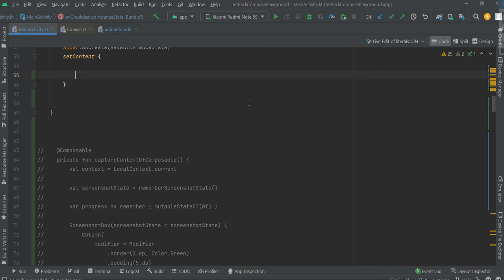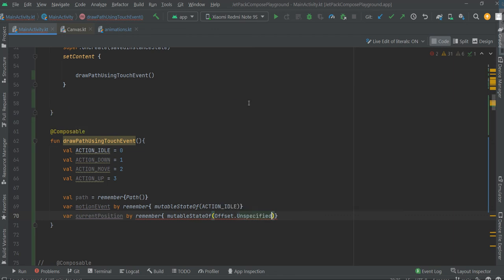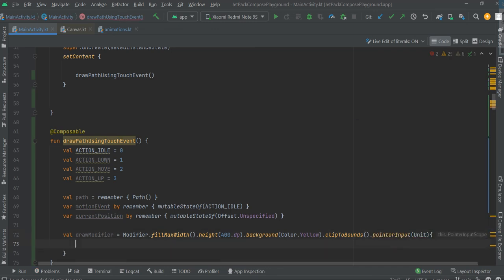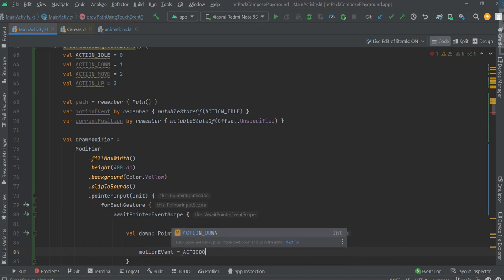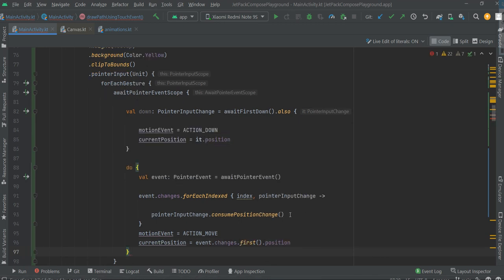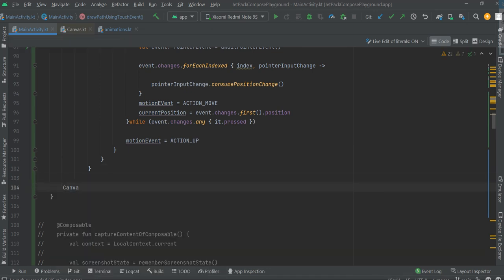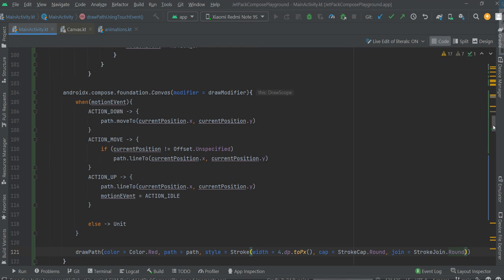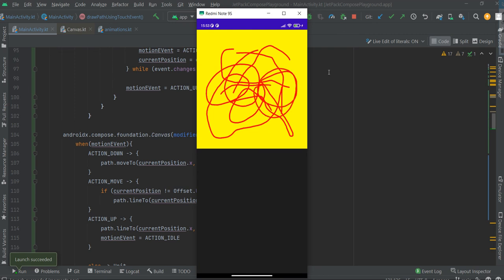Draw path using touch event | Android Jetpack Compose #13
In this video we're gonna draw path using touch event. Actually we are drawing image. All of it is done in Jetpack Compose for Android.

The code I've wrote in this video is moved to animations.kt file in order to make more space in MainActivity.kt